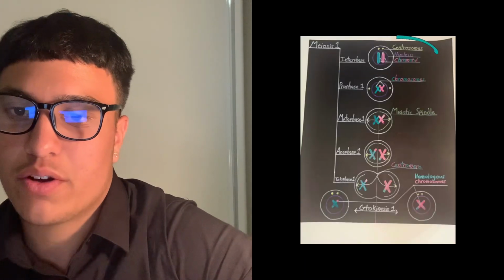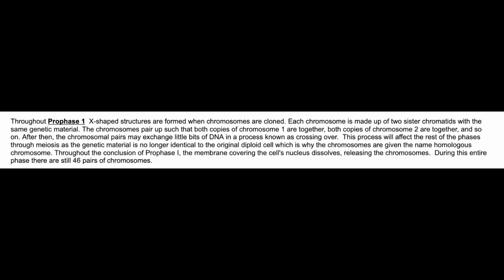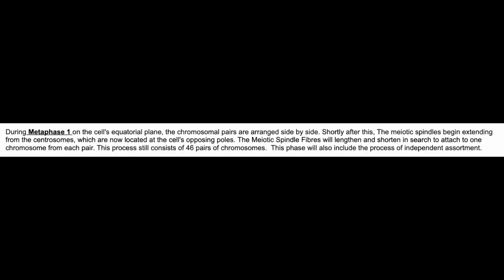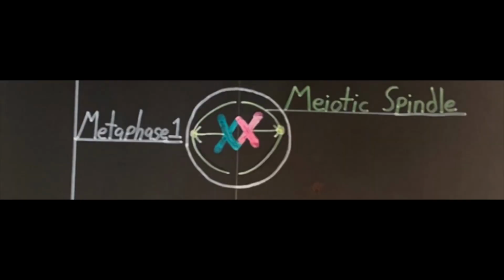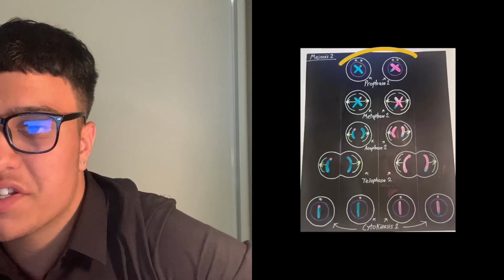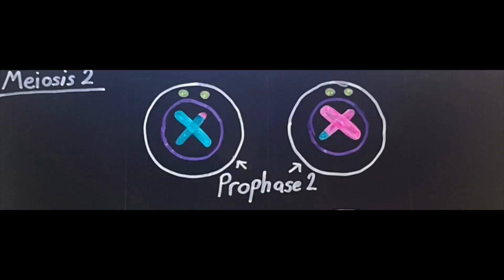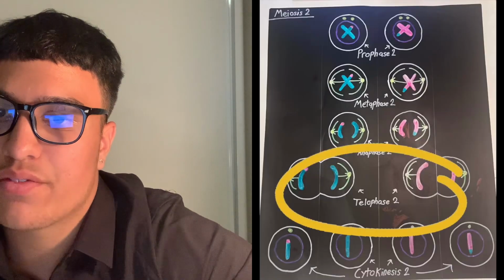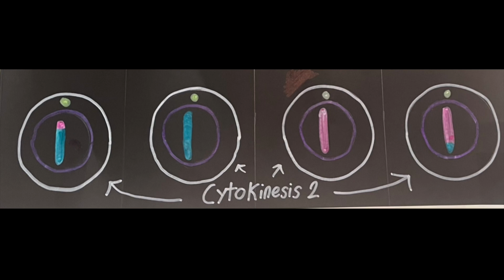meiosis : video 2